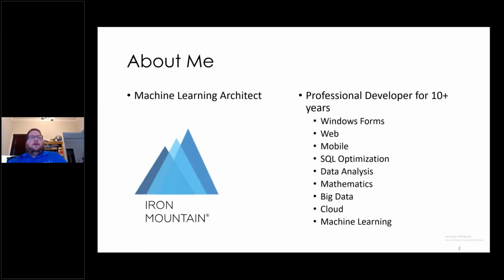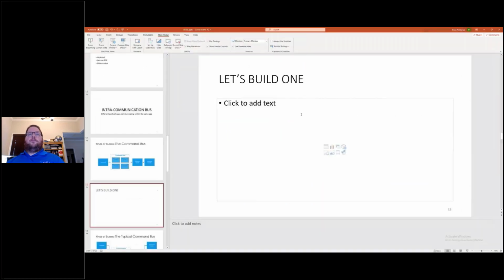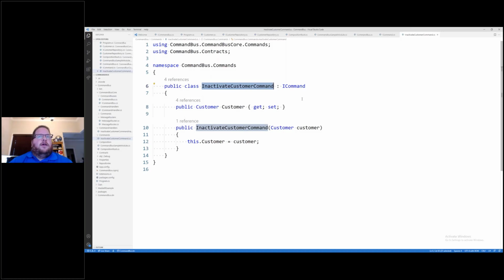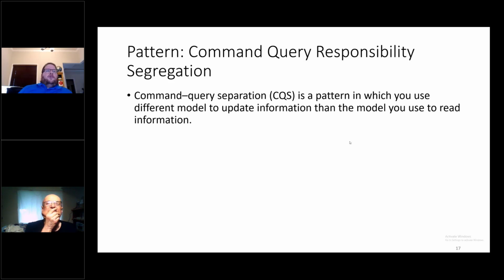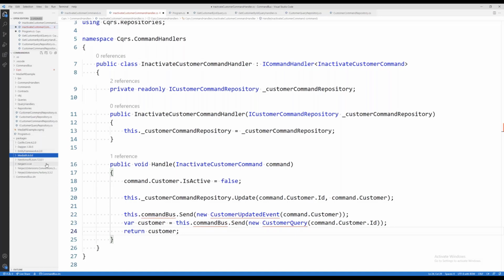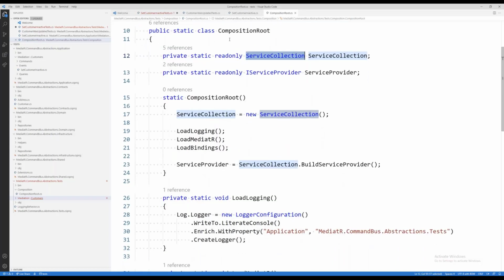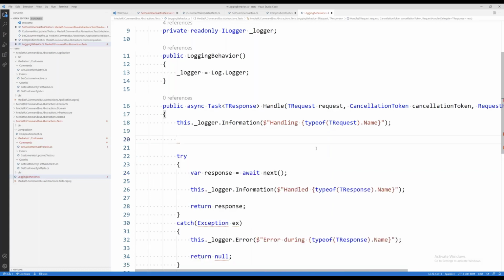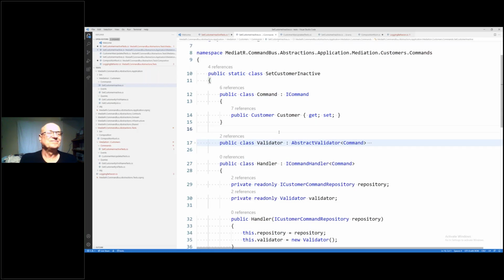What is Command Bus? with Brian Korzynski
There has been a lot of buzz in recent years around the concept of a command bus, but if you've never used it before it can be intimidating. During this talk we will break down the basic concepts, build our own command bus, discuss pros and cons, and review different frameworks that make this work easy. By creating our own command bus we can see exactly what it does and how it works so that it will no longer be a black box. This will give you a practical introduction so that you can get started implementing this in your apps today.

Bio: Brian Korzynski is a Senior Machine Learning Engineer at one of Detroit's best companies, United Shore. He has had an extensive career in Microsoft technologies working for a variety of companies both large and small. Working in many industries such as logistics, manufacturing, compliance, and finance has given him a wide variety of knowledge and skills that he wants to share with the world. Currently he is working on a variety of machine learning and artificial intelligence applications to aid in the mortgage process.

This is a recording of a live online presentation for GLUG.Net